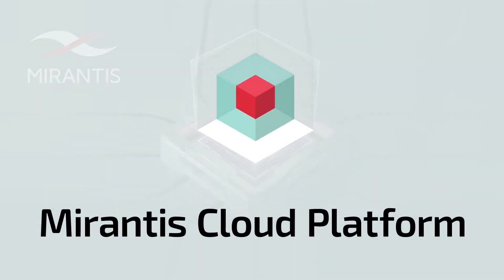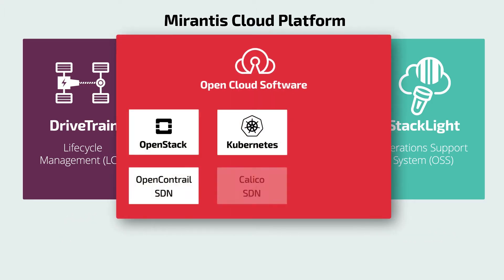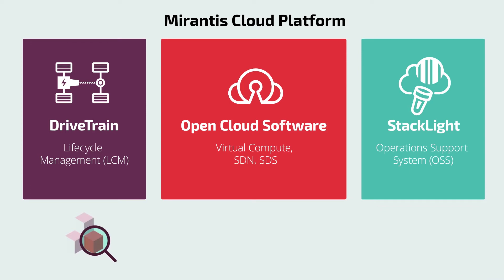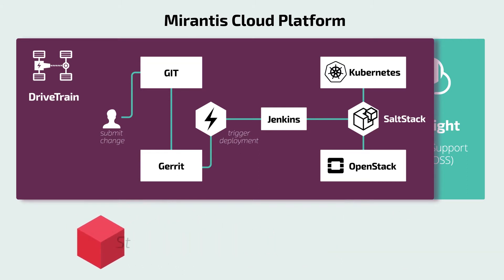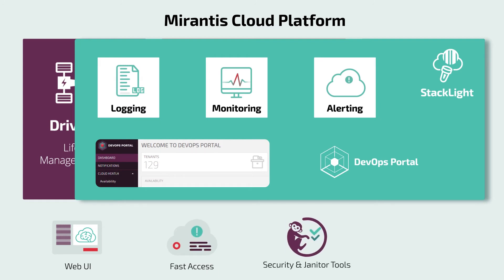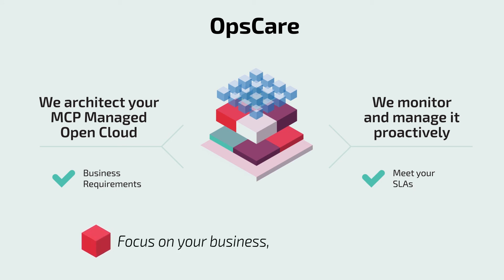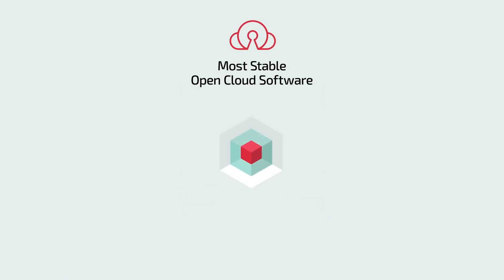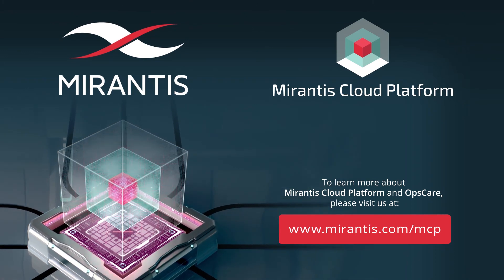Mirantis Cloud Platform - Overview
Mirantis Cloud Platform is continuously-delivered open cloud for VMs,  bare-metal workloads, and containers -- complete with best-in-class software-defined storage (SDS), software-defined networking (SDN), and continuous monitoring.